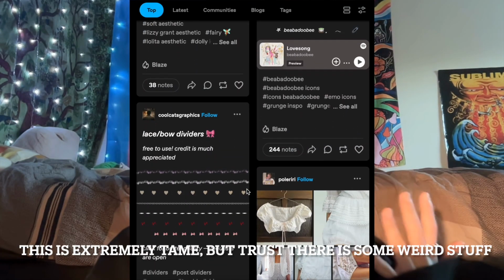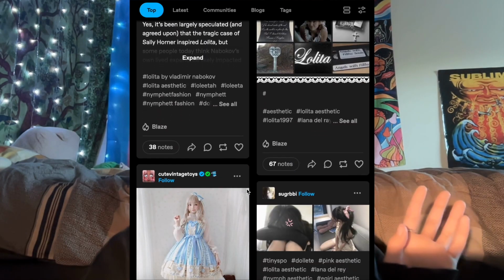what's up with the internet and lolita? || video exploration of the culture & impact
a video for my psychology class. it's my final project so let's hope this goes well!

REFERENCES:
- Cover girl: The difficulty of illustrating 'Lolita' persists, 60 years
- Aubrey, J. S. (2006). Exposure to Sexually Objectifying Media and Body Self-- Perceptions among College Women: An Examination of the Selective Exposure Hypothesis and the Role of Moderating Variables. Sex Roles, 159-172.
- Graff, K. A., Murnen, S. K., & Krause, A. K. (2013). Low-Cut Shirts and High-Heeled Shoes: Increased Sexualization Across Time in Magazine Depictions of Girls. Sex Roles, 571-582
- Nobokov, V. (1955). Lolita. Paris, France: Olympia Press.